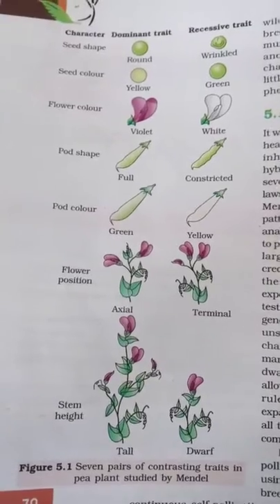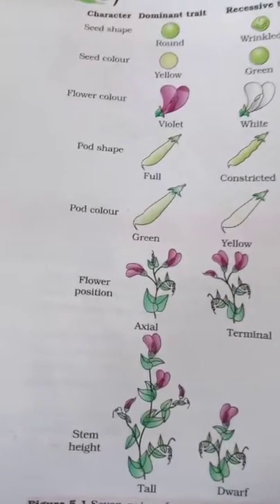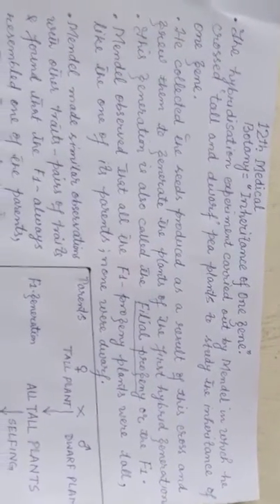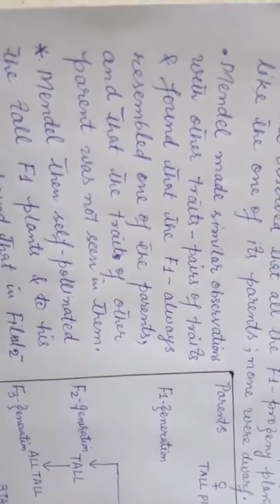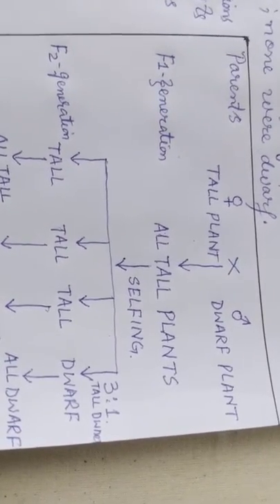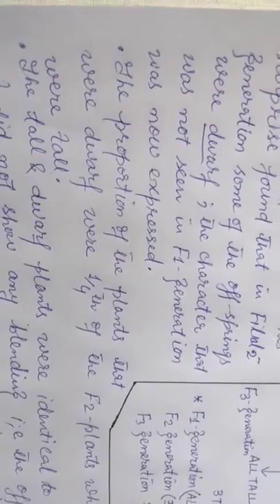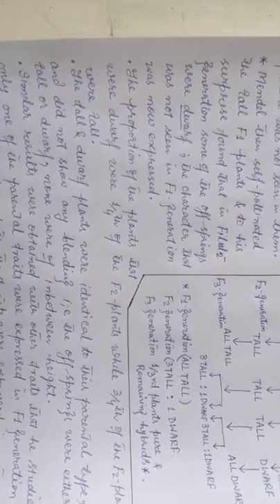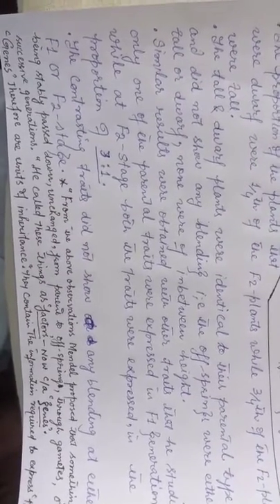Inheritance of one gene - 12th medical Botany